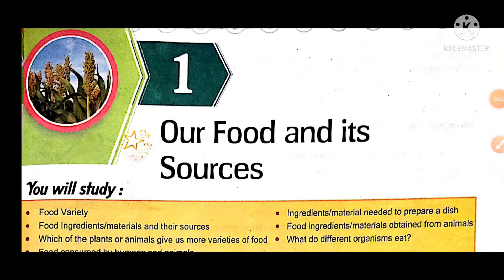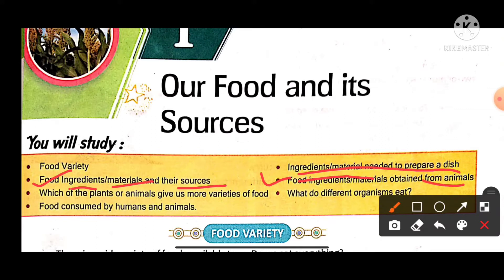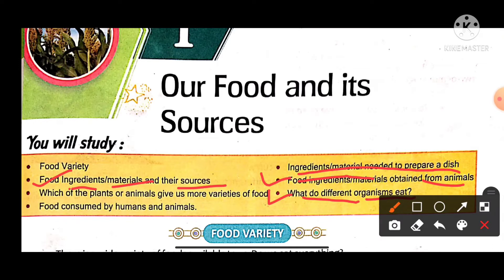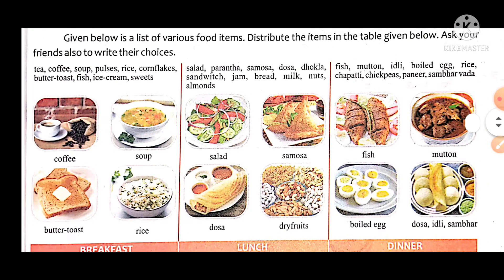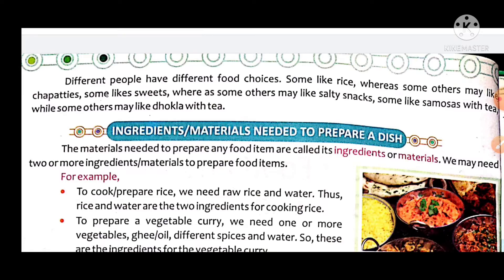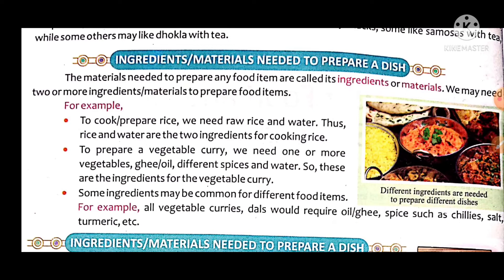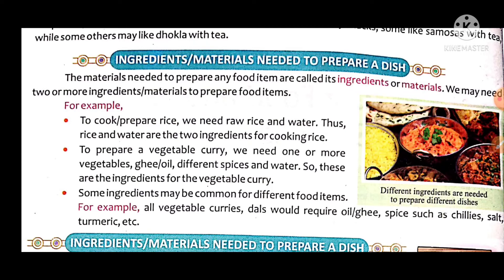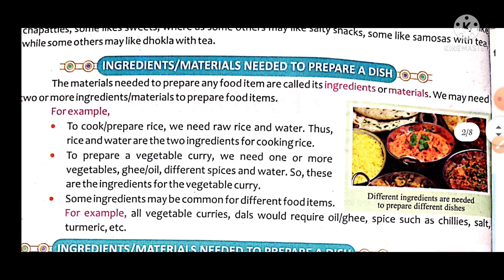Our food and its resources //food variety// ingredients// materials needed to prepare a dish